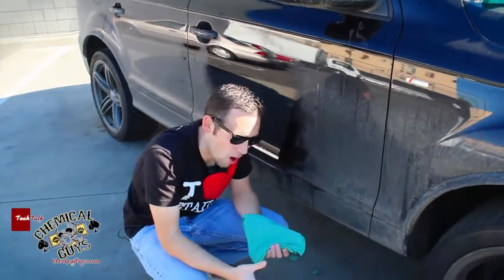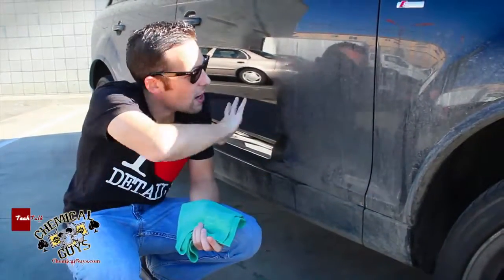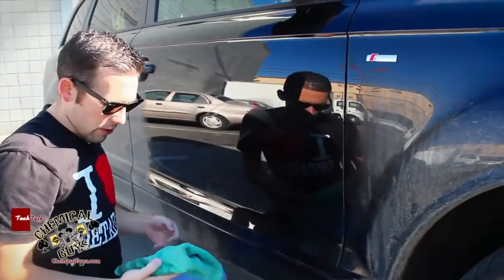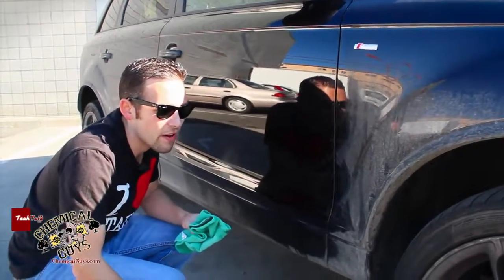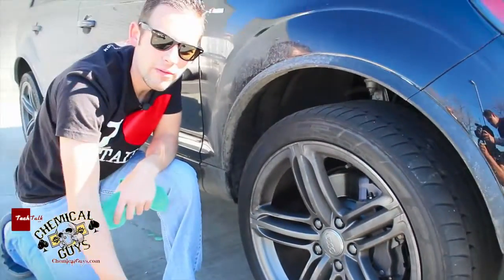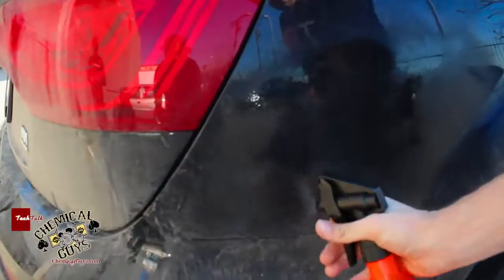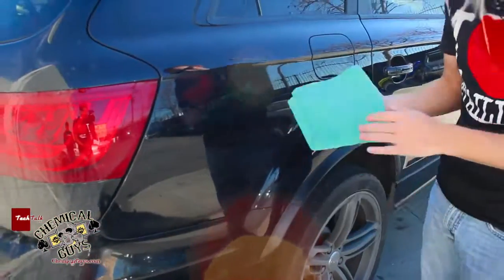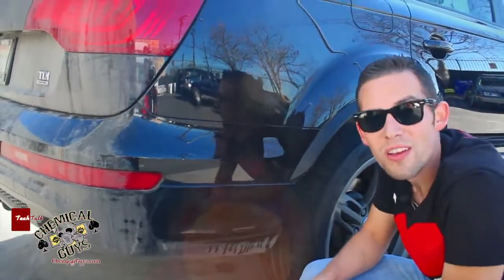Waterless Washing HEAVY DIRT & ROAD GRIME Chemical Guys ECOSMART Audi Q7 DIRTY